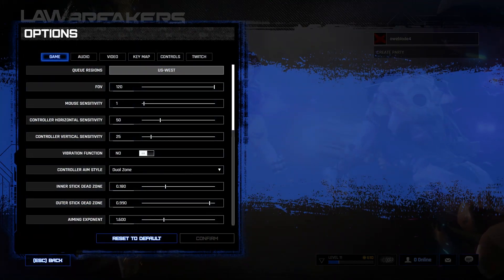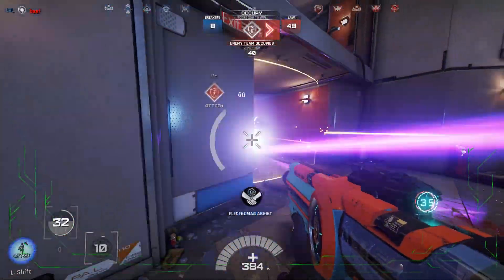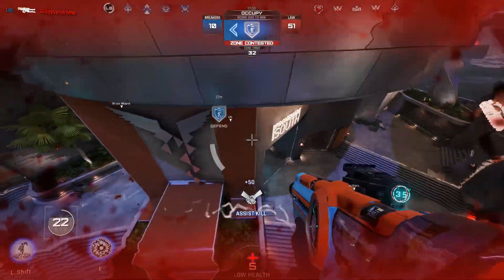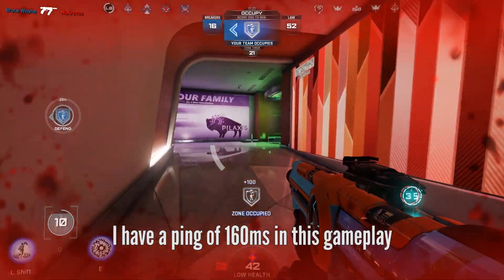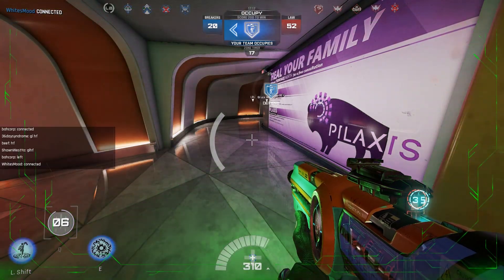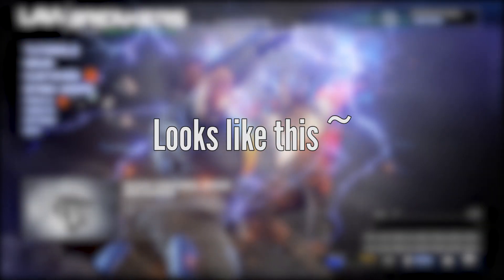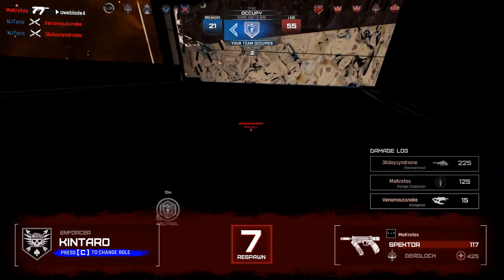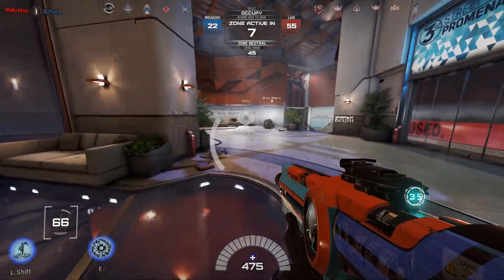How To Find A Match In Lawbreakers PC + Input Lag Fix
r.OneFrameThreadLag 0

I'm not concerned with if the game is dead or not,nor am I concerned with cliff bleszinski polltics, if you want to jump back in here's how.